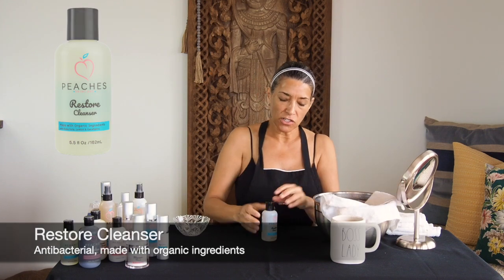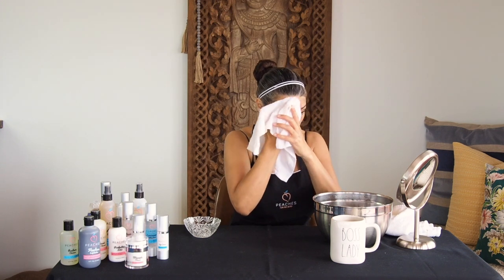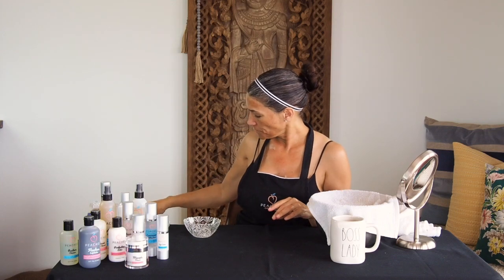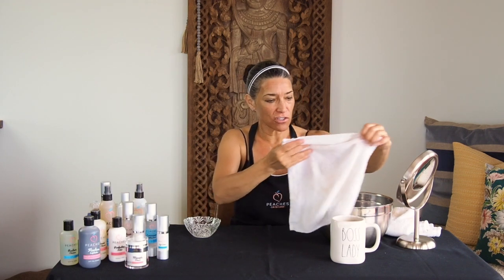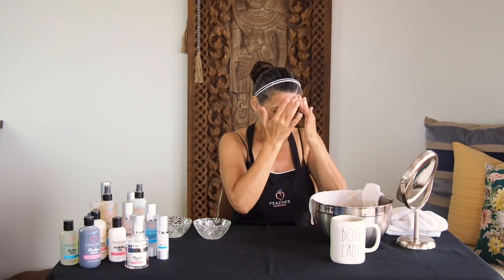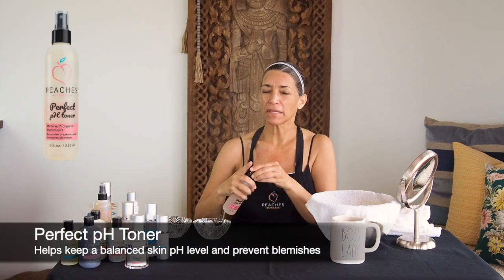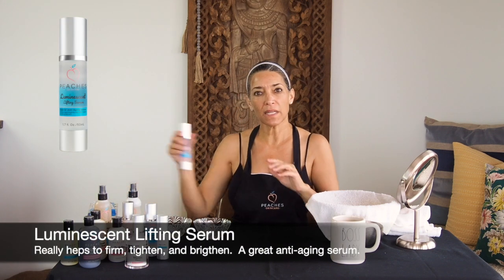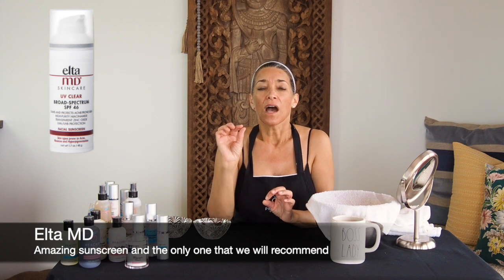The Peaches AM/PM Skin Care Routine: Part 1 AM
We do a deep dive into a very thorough morning skincare routine that encompasses cleansing, toning, and exfoliating the skin as well as how to use relatively common household items to better condition your skin!

This video goes much more in depth to our skincareprocess and gives a much requested visual instructional guide on what to do upon waking up in the morning. While not necessarily breaking new ground here on our previous content, our AM routine guide has a lot more minute and detailed information that has been requested with some frequency. So many of our clients get our full line and then get our prescription sheet and feel like they know what they're doing from there. Well that may be true, but we also want to make sure that there is a full reference guide on how to properly do an AM routine.

While not a short routine, this process goes heavy on the cleansing and exfoliating first thing in the morning and will get positive results fast. It helps you feel refreshed, helps you wake up, and it gives your skin ample time to "recover" before you start your day. As with anything in life effective, though, consistency is key with our process. It takes up to 2 months to make a habit automatic; that means that you will need to do a proper skin care regiment for 2 months consistently to engrain it in your brain. We're hopeful that you can take this time at home in quarantine to work on your skin and that we can be the catalyst for your positive skin transformation.

If you have any questions or would like to see your questions featured in a video, please let us know!  We'd be happy to answer anything you may have for us.